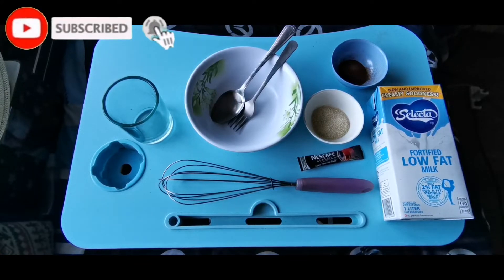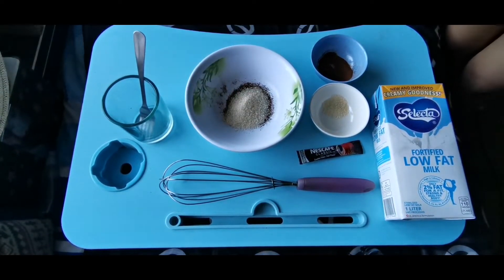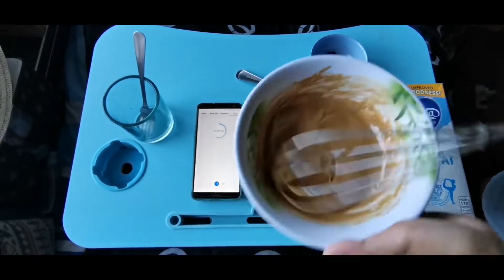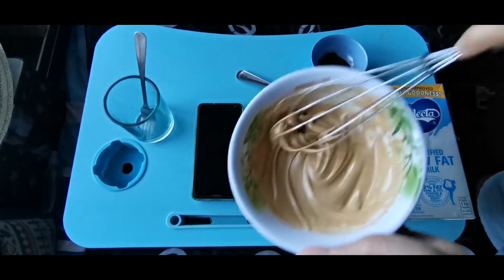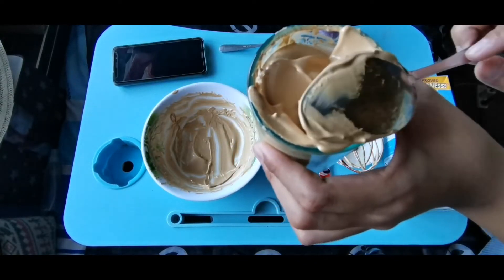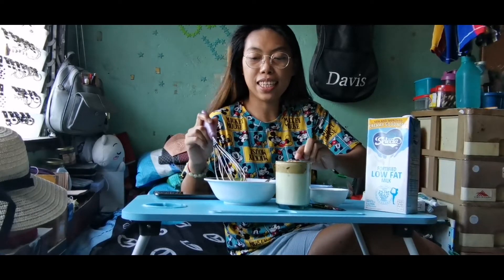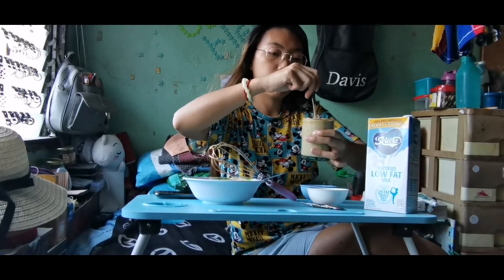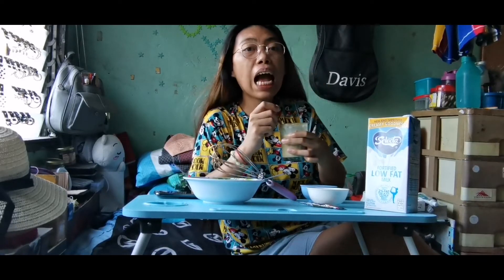The Making of Trending Dalgona Coffee|No Mixer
Hello everyone 😊

I'm back with a new video, I'm so curious of how to make Dalgona Coffee, since we are all at the state of COVID19 Quarantine, we must not go out to help our Frontliners 🙏🙏 So i decided to search on how to make the TrendingDalgonaCoffee

The Ingredients are :
▪️Milk ( Any brand will do)
▪️Ice